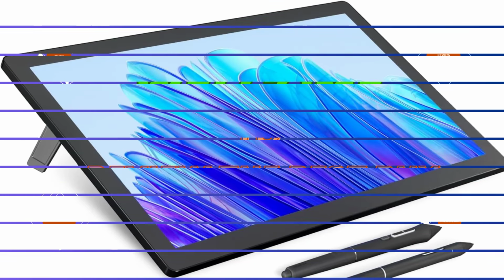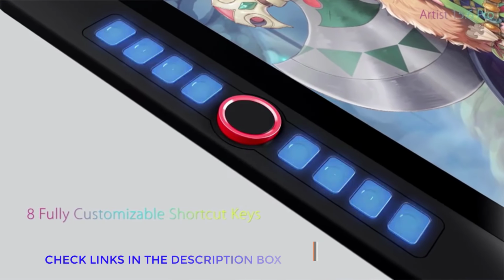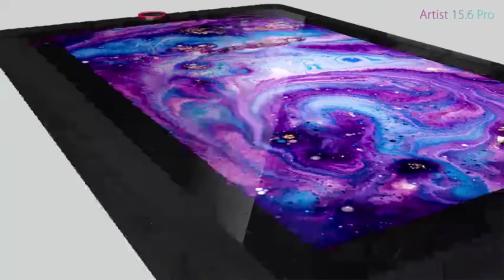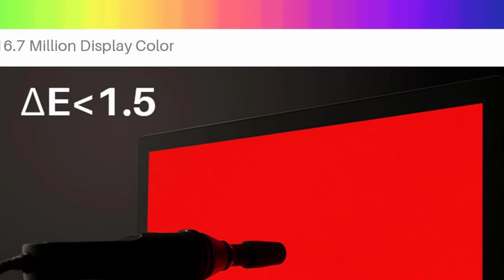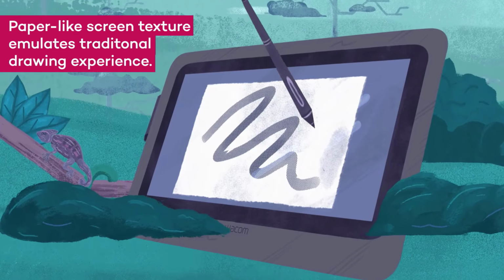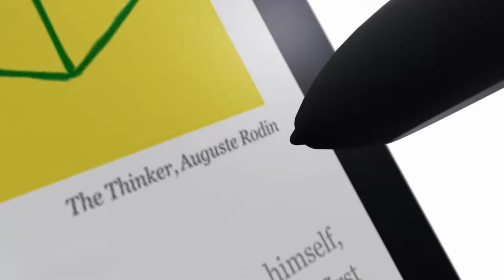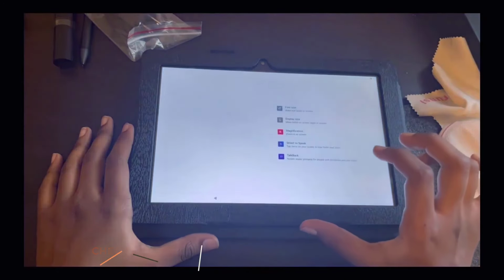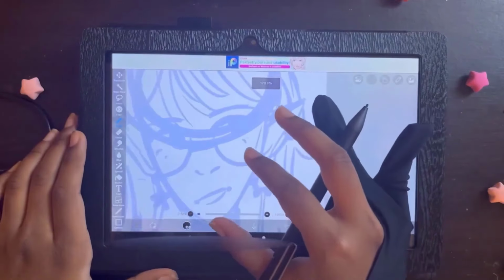Top Artist Reveals BEST Drawing Tablets for Stunning Digital Art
~ Product Link ~
 1.Title:  XP-PEN 15.6 inch Drawing Tablet with Screen XPPen Artist 15.6 Pro Tilt Support Graphics Tablet.
2. Title: HUION KAMVAS Pro 19,  4K UHD Drawing Tablet with Touch Screen,  96% Adobe RGB Drawing Monitor.
3. Title: Wacom Cintiq 16 Drawing Tablet with Screen,  15.4 inch Full HD Display Graphic Arts Tablet Includes Pro Pen 2.
4. Title: SAMSUNG Galaxy Tab S6 Lite 64GB WiFi Android Tablet,  S Pen Included Gaming Ready Long Battery Life.
5. Title: Frunsi RubensTab T11 Pro standalone Drawing Tablet,   10.1 inch FHD Display.
🎨 Best ✍️ Drawing Tablet – Create Like a Pro!

🖌️ Quick Highlights:

✅ High-resolution stylus sensitivity

✅ Seamless screen-to-pen response

✅ Ideal for artists, designers & animators

✅ Compatible with major design software

✅ Portable & beginner-friendly options

✍️drawing tablet
✍️best drawing tablet
✍️drawing
✍️ugee drawing tablet
✍️digital drawing
✍️drawing tablet review
✍️best drawing tablets
✍️drawing tablet with screen
✍️best drawing tablet with screen
✍️best drawing tablet for animation
✍️graphics tablet
✍️drawing tablets
✍️ipad drawing
✍️$30 drawing tablet
✍️pen tablet drawing
✍️tablet for drawing
✍️drawing tablet 2025
✍️wacom drawing tablet
✍️huion drawing tablet
✍️cheap drawing tablet
✍️drawing tablets 2025
✍️best tablet for drawing

***Best Drawing Tablet – Unleash Your Creativity with Precision
Whether you're a digital artist, designer, student, or hobbyist, the Best Drawing Tablet transforms your creative process with precision, control, and professional-level tools. Designed to feel as natural as pen on paper, a high-quality drawing tablet empowers you to bring your ideas to life with accuracy and ease.

🎨 Why Customers Choose This Product:
1. Natural Drawing Experience
With pressure-sensitive pens, tilt recognition, and responsive surfaces, the best drawing tablets offer a fluid and intuitive drawing experience that closely mimics traditional media.

2. Professional-Level Precision
Top models deliver high-resolution input, fast response times, and exceptional accuracy — perfect for detailed illustration, graphic design, photo editing, and animation.

3. Boosts Workflow Efficiency
Many drawing tablets feature customizable hotkeys, multi-touch gestures, and pen buttons that speed up your workflow — saving time while increasing productivity.

4. Ideal for All Skill Levels
Whether you're just starting or you're a seasoned pro, there’s a tablet to match your needs — from budget-friendly options for beginners to feature-rich models for professionals.

5. Compatible with Creative Software
The best drawing tablets seamlessly integrate with programs like Adobe Photoshop, Illustrator, CorelDRAW, Procreate, Clip Studio Paint, and more — across Windows, Mac, and even some Android devices.

6. Portable & Versatile
Lightweight and often wireless, many tablets are designed for mobility, letting you work from home, school, studio, or on the go without limitations.

🛒 Perfect For:
Digital artists, illustrators, and animators

Graphic designers and photographers

Students in creative or design programs

Hobbyists transitioning from traditional to digital art

Professionals seeking a precise creative tool

The Best Drawing Tablet isn’t just a device — it’s your digital canvas, your creative partner, and your gateway to limitless artistic expression. ✍️🖌️